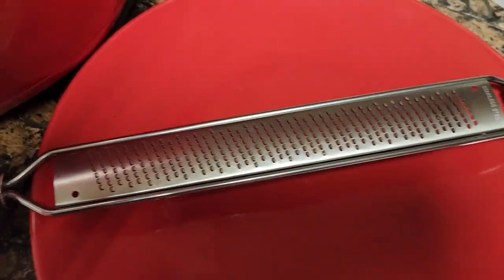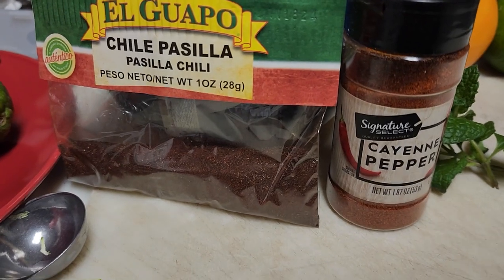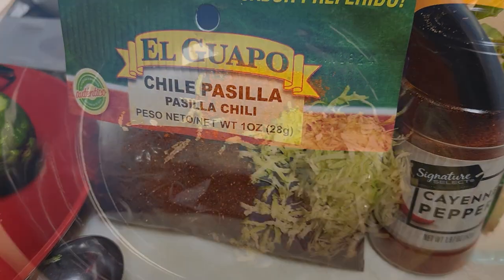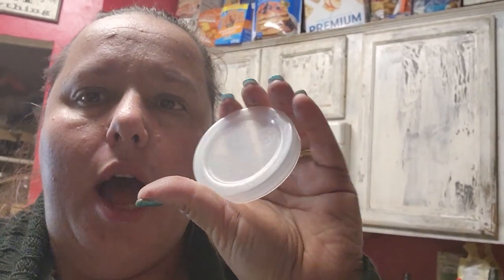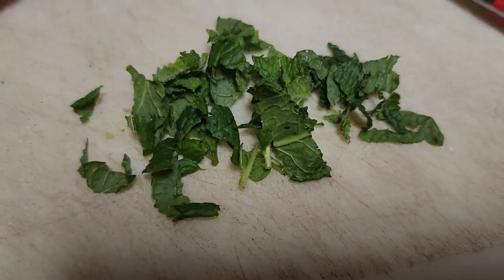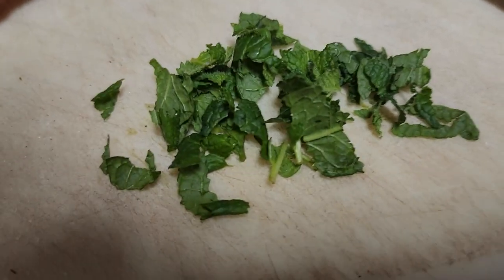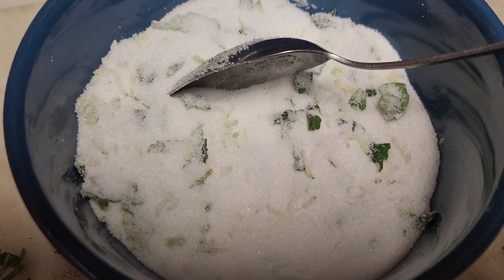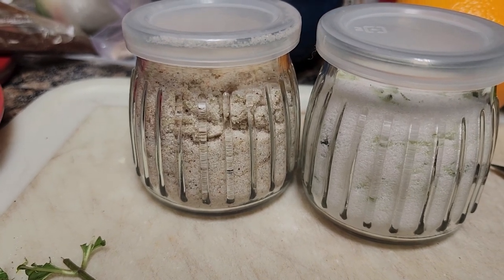Simple Homemade Gifts - how to make Infused Sugar - Vlogmas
Here is the link to the grater / zester that I mentioned in the video

We are a homeschooling, homesteading family of 10 in northern Arizona. We love to be prepared, raise our animals, and be together to laugh.

Follow this homestead, homeschooling, foster, and adopt family from Arizona.

Visit our family website for arts and crafts, farming gardening, recipes, and family videos

Looking for our videos?

Fan mail:
KrisandLarry.com